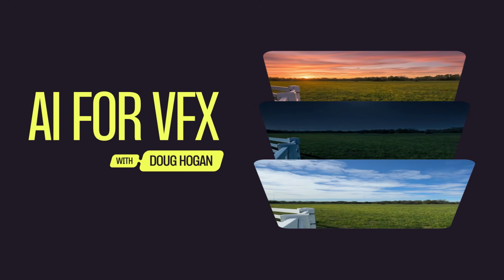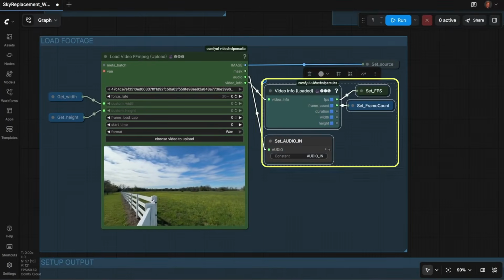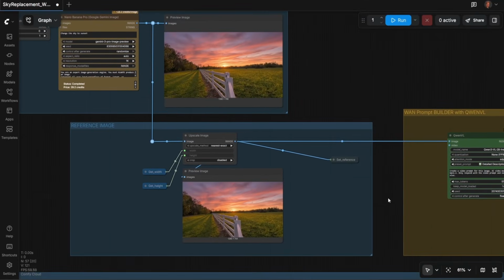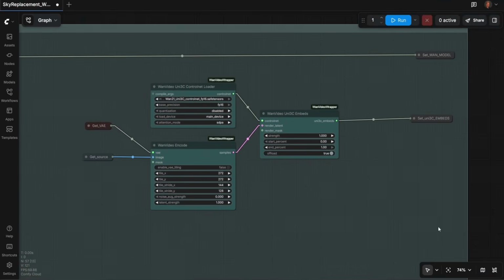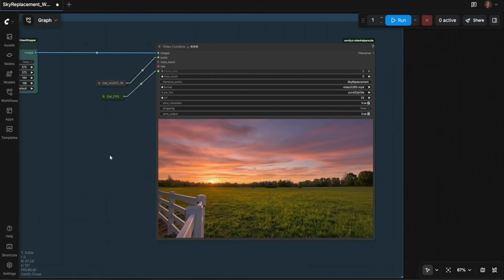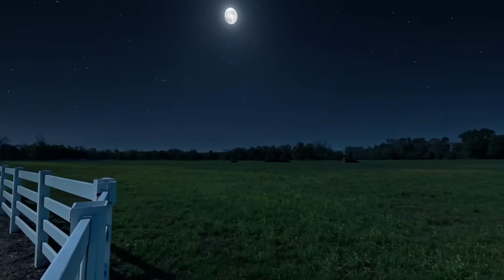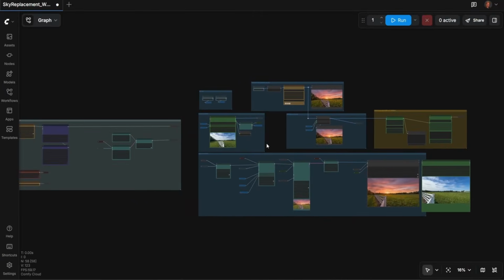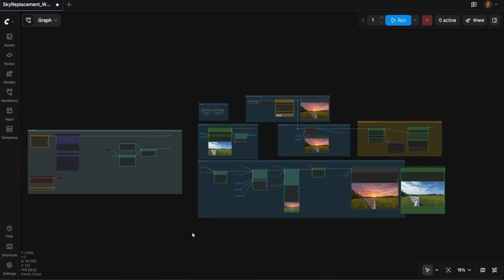ComfyUI Sky Replacement Tutorial for VFX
VFX artist Doug Hogan breaks down a ComfyUI workflow that doesn't just swap out a static sky,  it generates a fully animated atmosphere: drifting clouds, lighting shifts, subtle movement, all locked to your original shot's composition and perspective.

→ Import your footage and decode it into frames

→ Generate a new sky plate using an image model (daytime → sunset, storm, overcast, stylized)

→ Use Qwen-VL to auto-write your video prompt from the generated image — no manual prompting

→ Feed everything into Wan 2.2 with Uni3.3C ControlNet to anchor structure and generate motion

→ Rebuild the final shot with your original frame rate and metadata

The result: a sky that feels like it belongs in the scene, not pasted on top of it.

Also includes an App Mode for simpler use —-upload footage, generate reference, hit Generate.

This is VFX thinking + generative AI, running end-to-end inside a single workflow.